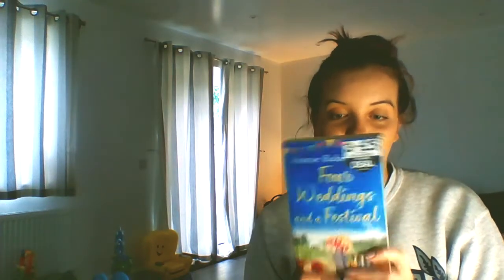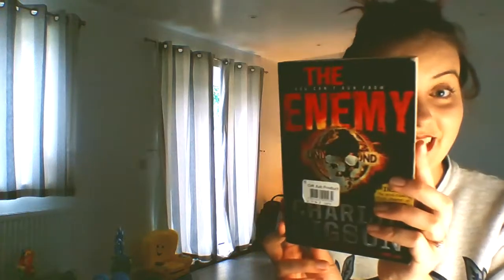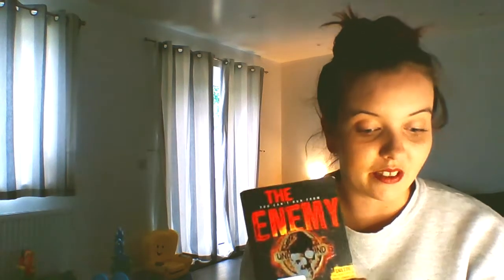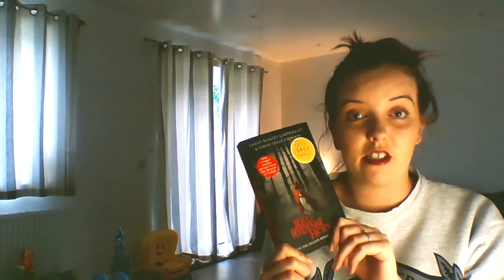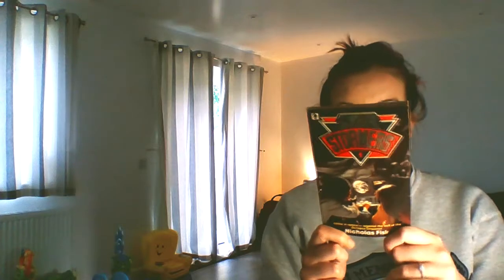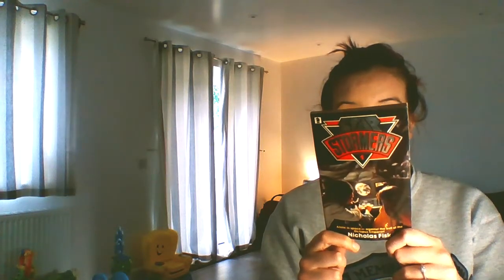Mystery Second Hand Book Box || BOOK HAUL || 40+ Books || Was this box worth it?!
Hello again! And welcome to my first ever BookTube video which in a Mystery box of over 40 books, all second hand! How exciting!

I hope you enjoy this video and if so, it would mean the world to me if you could hit the Subscribe Button, Thumbs Up and even drop a comment so I can say Hi back! :D